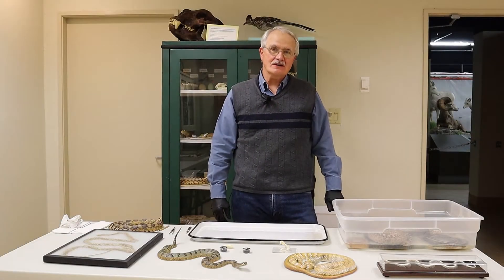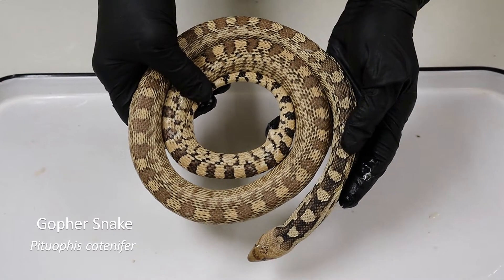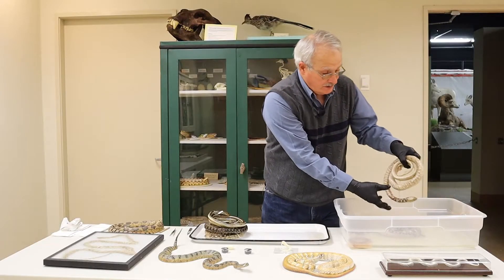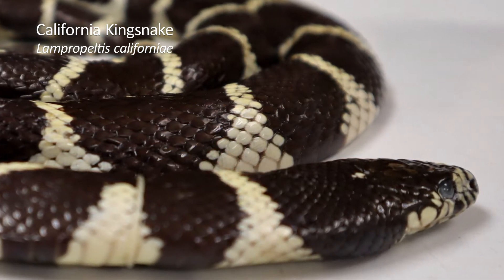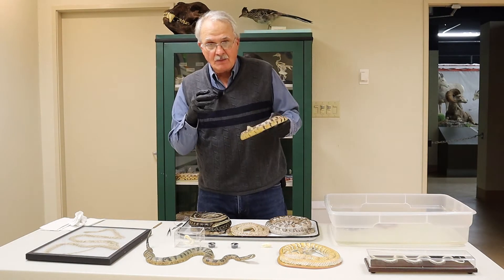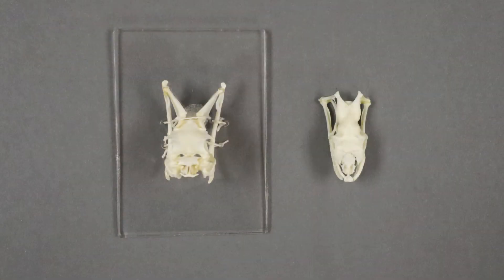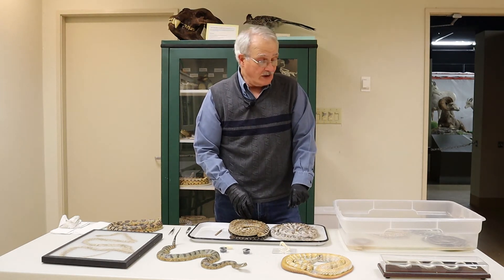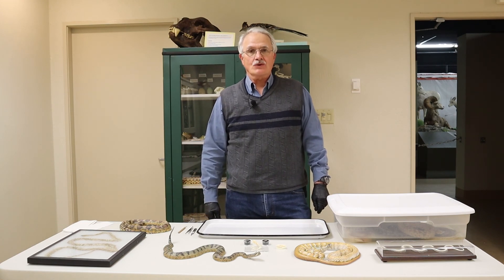Nevada State Museum Curator’s Corner: Snakes of Northwestern Nevada with George Baumgardner, Ph.D.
Snakes are often thought to be dangerous, but this is not always the case. Many people might be surprised to know there are around 15 species that live in northwestern Nevada.  Most of these animals are rarely seen by the public. George Baumgardner, Nevada State Museum Curator of Natural History, shows examples of some of these snakes and gives tips on how to tell the difference between a Great Basin Rattlesnake (the only venomous snake you might see in this area) and the similar-looking Gopher Snake.

Note: Careful social distancing was practiced during filming of this Curator’s Corner.

Nevada State Museum
600 North Carson St.